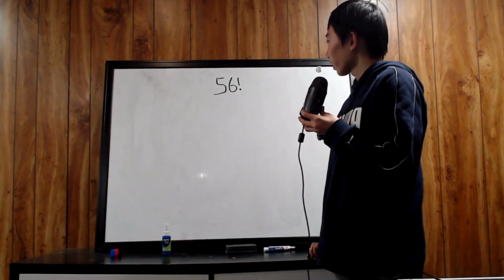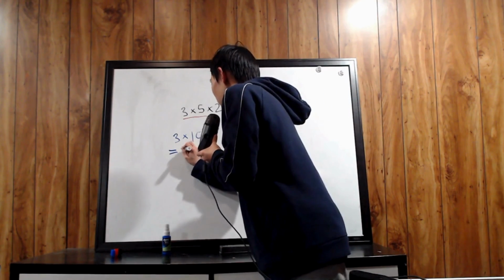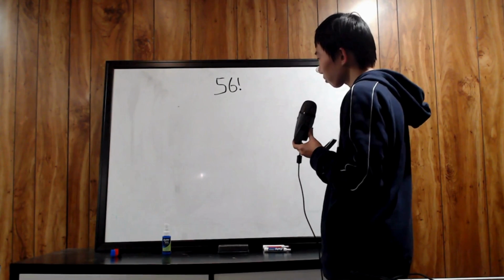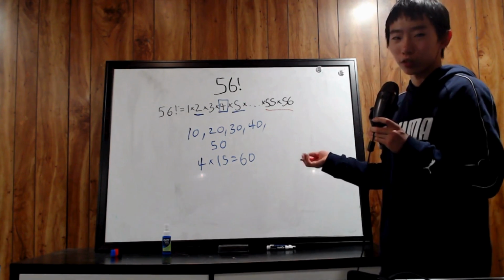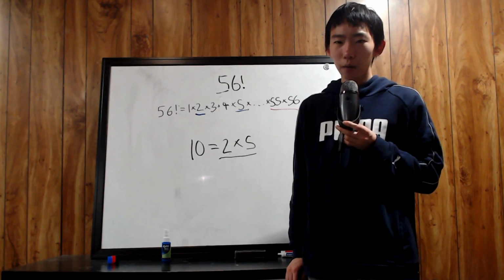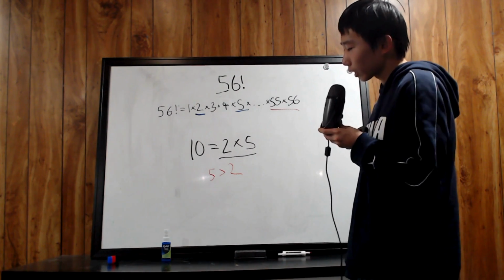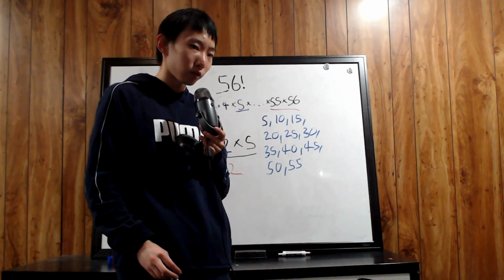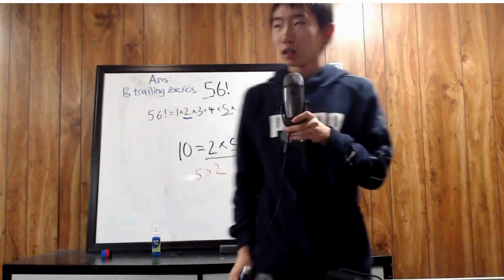How Many Trailing Zeros Does 56! Have?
How many zeros does 56 factorial end in? This is a common concept that can be used effectively in certain math contest questions. I hope you find this video helpful!

Please note that 56! = (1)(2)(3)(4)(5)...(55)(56). It would be incredibly hard to actually count by evaluating :D